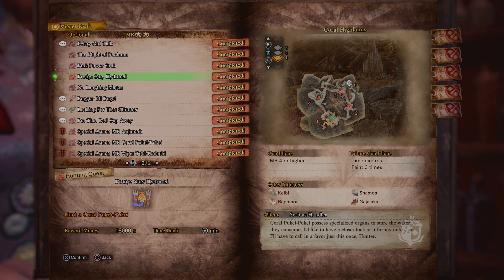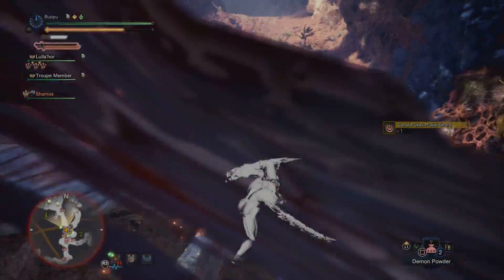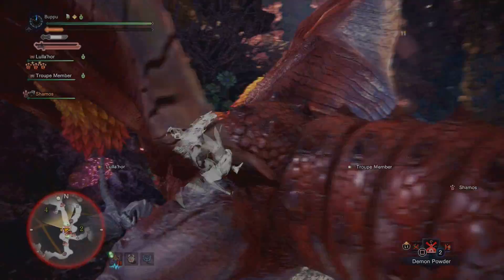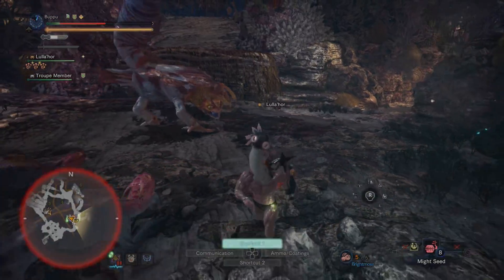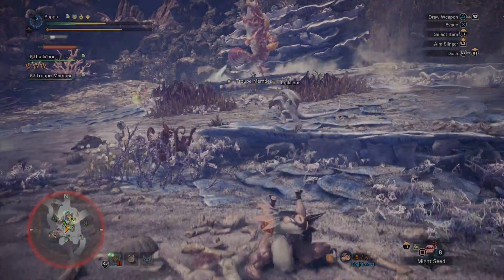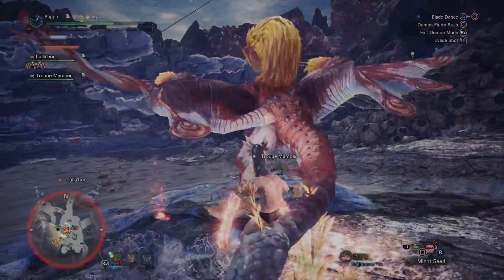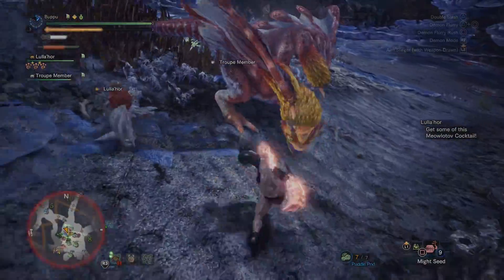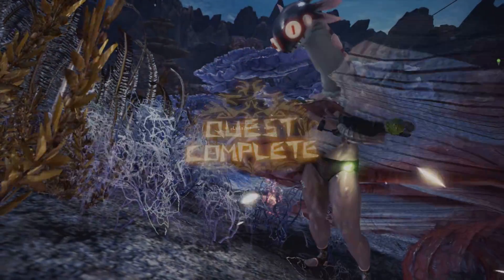Naked Monster Hunter: Coral Pukei Pukei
This series is about learning and appriciating the design of the large monster in the game... Also fighting them completly naked. JOIN THE HUNT!